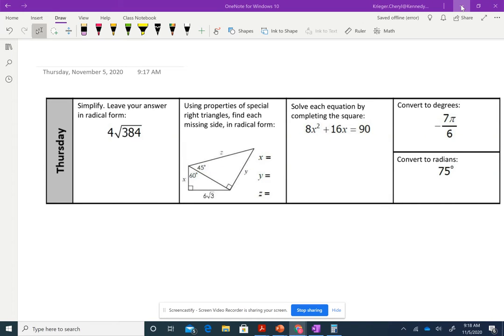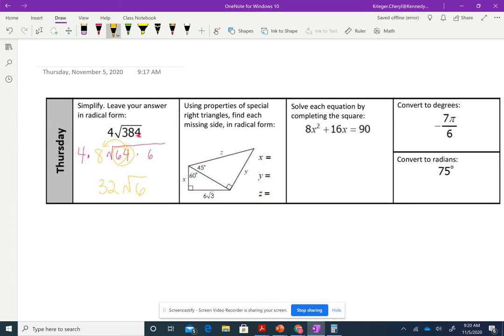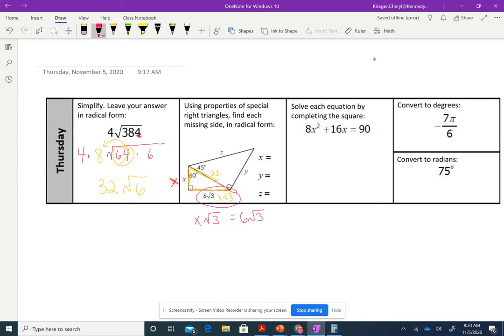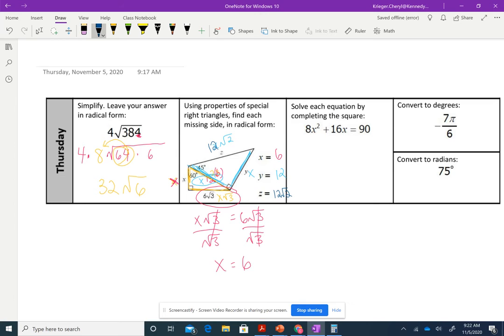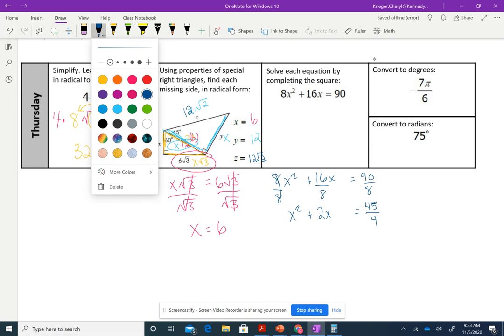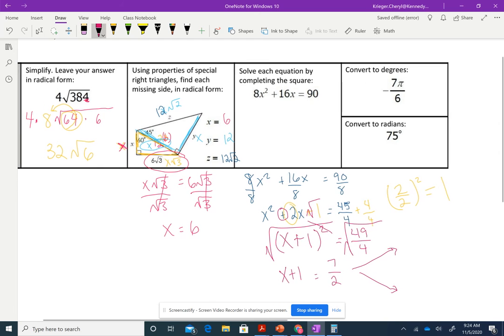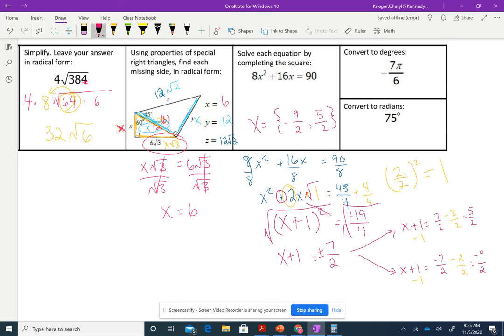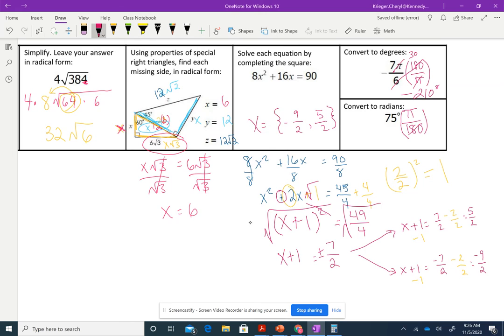Bellwork: Week 11 Thursday Geo